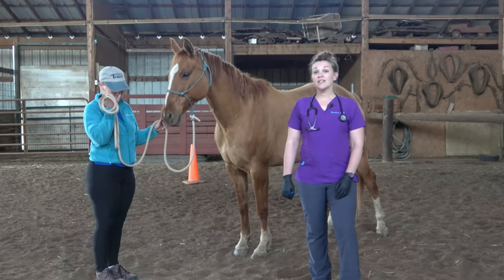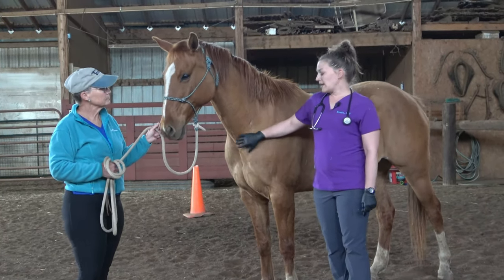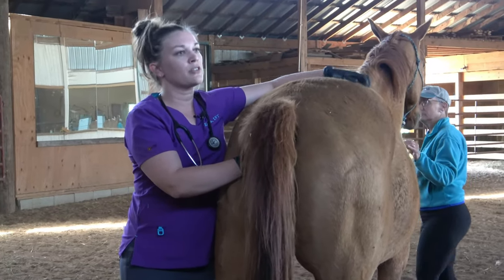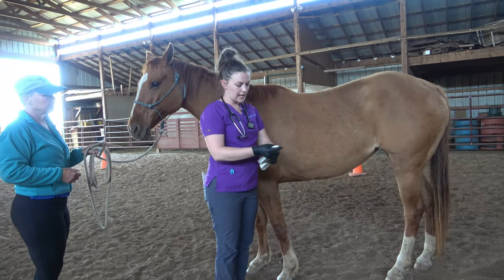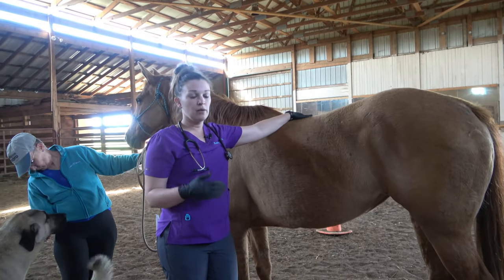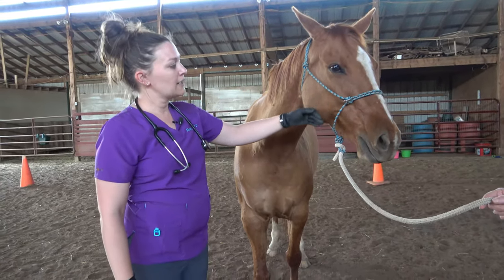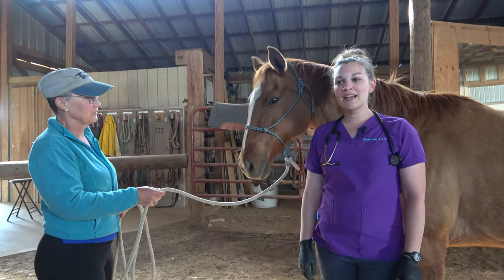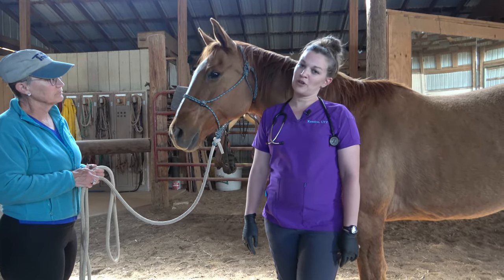Equine Physical Exam for the Veterinary Technician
While a physical exam can be performed in many different ways, it is best to pick a pattern and stick with it to ensure you don't miss something. In this video Kendra goes over her method for performing a physical exam on an equine. Try it out and watch others to come up with a pattern that suites you. Stick around for the end to learn how to properly give intramuscular & intravenous injections and draw blood!